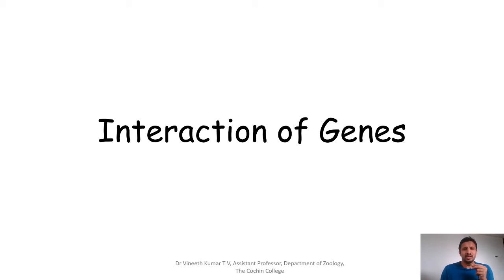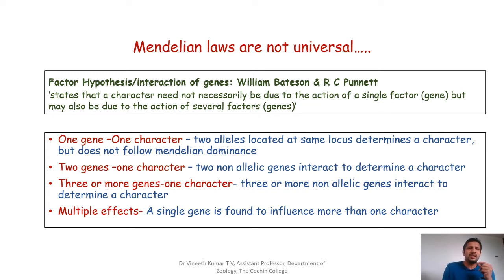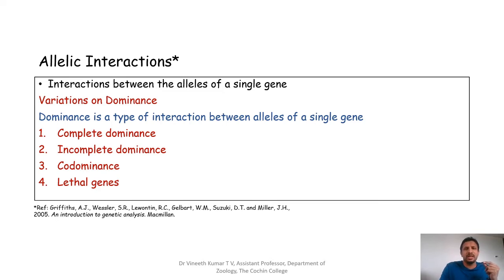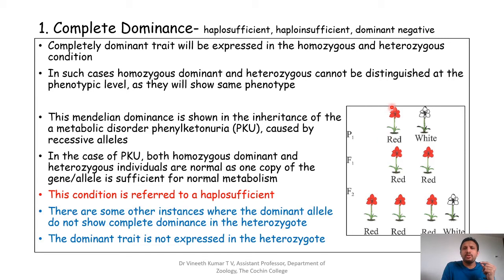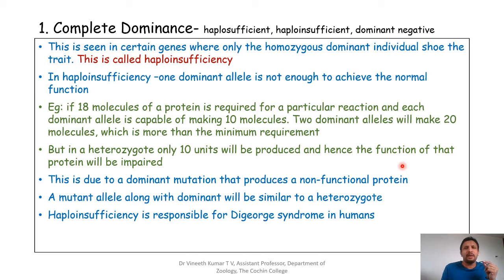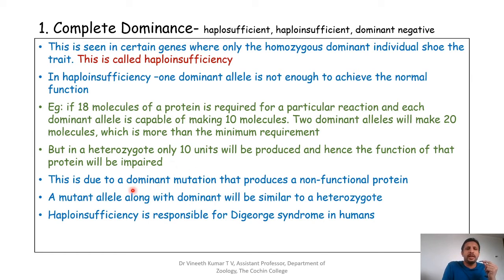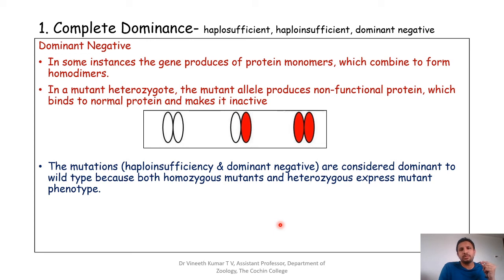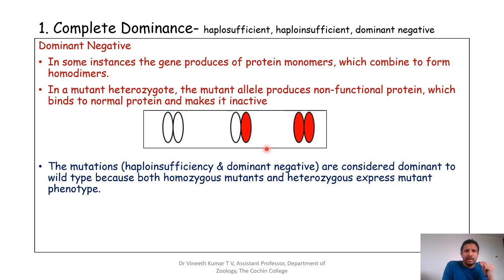gene interaction part 1